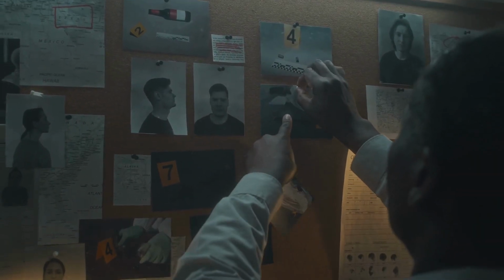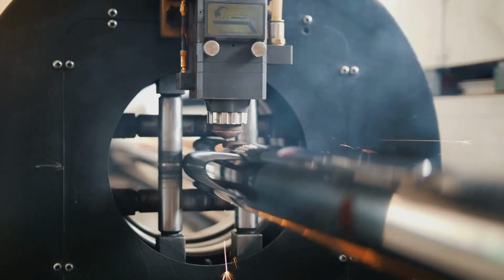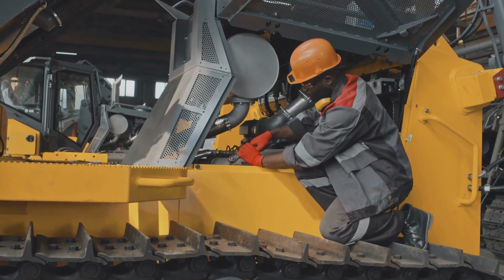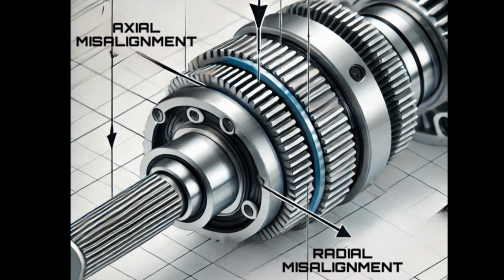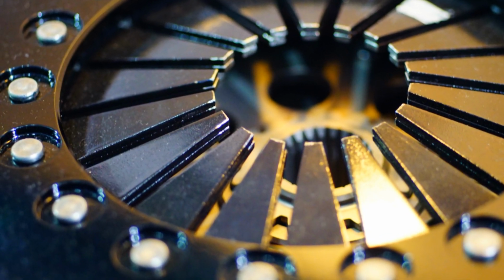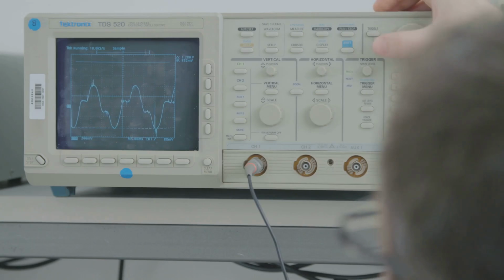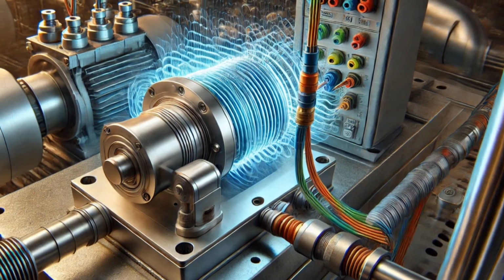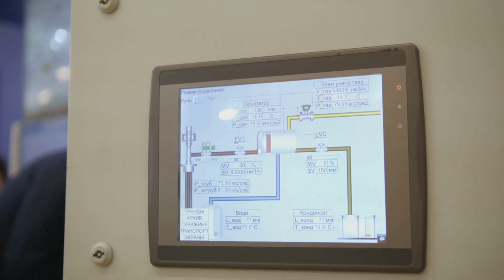Mastering Encoders: Troubleshooting Tips & Tricks!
Video Description:

In this video, we explore the essential role of encoders in machinery and robotics. Learn about the types of encoders, how they function, and the most common faults you may encounter. We’ll also walk through practical troubleshooting steps to keep your encoders running smoothly, covering signal issues, misalignment, and more. Whether you’re working with incremental or absolute encoders, this guide will help you maintain and troubleshoot these critical components.